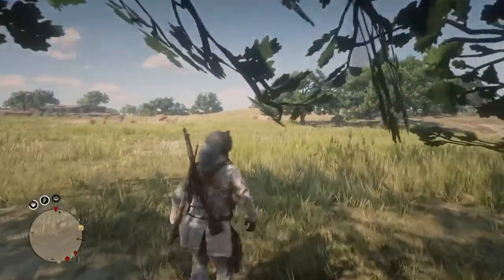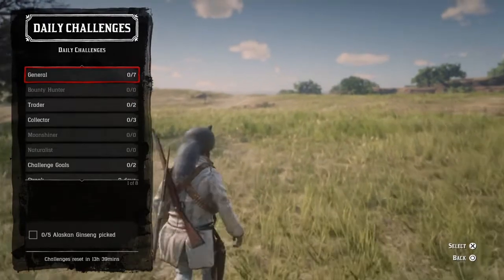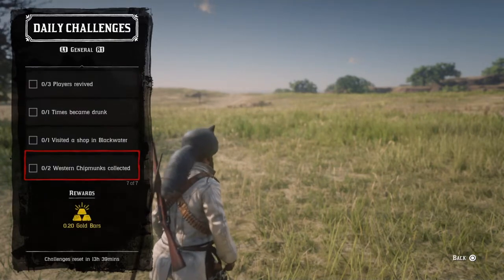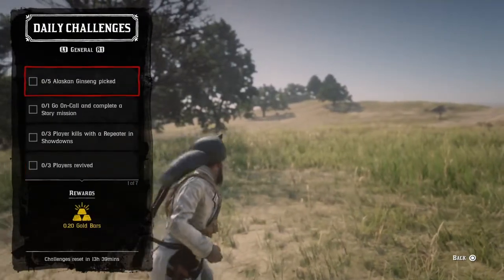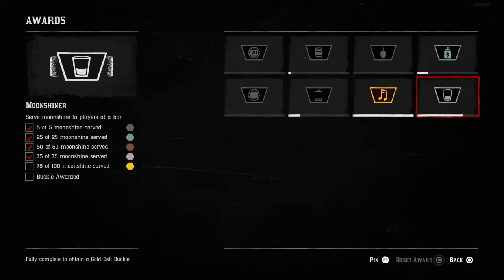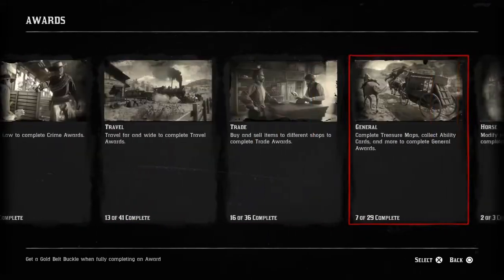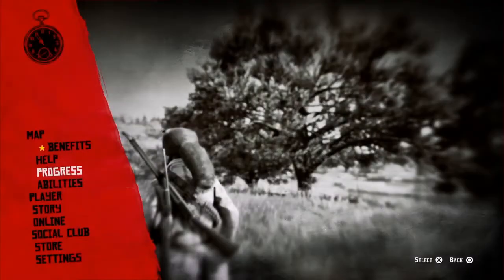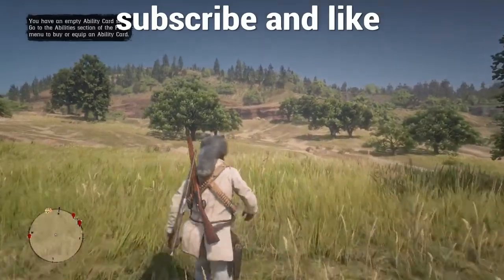RED DEAD REDEMPTION 2 BEST WAYS TO MAKE GOLD IN ONLINE